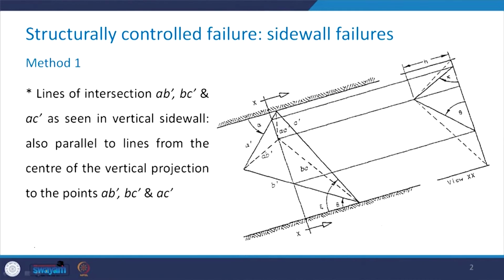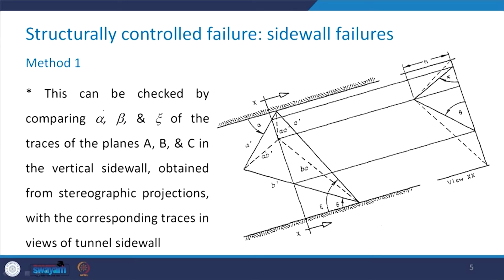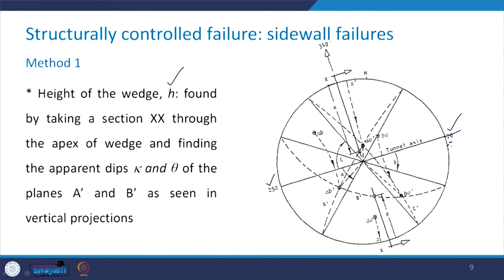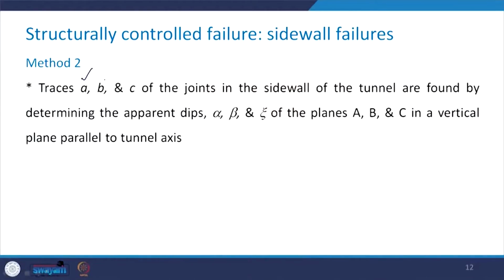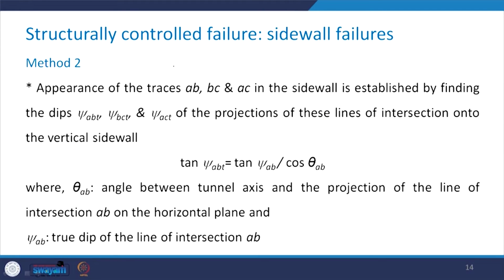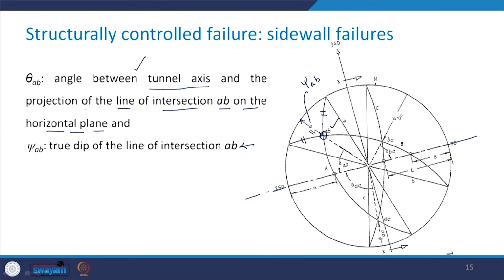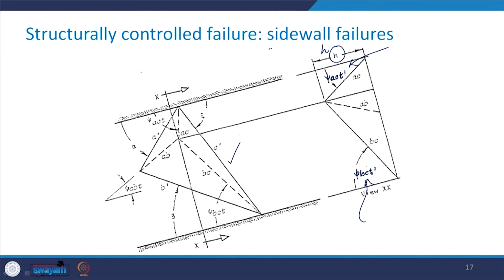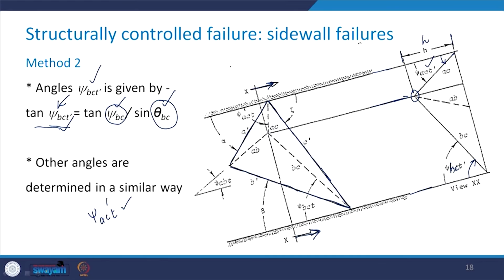Lecture 45:Structurally Controlled Failure: Sidewall Failures-2